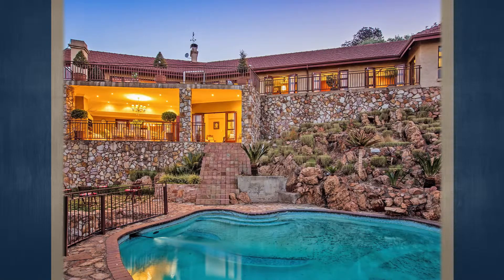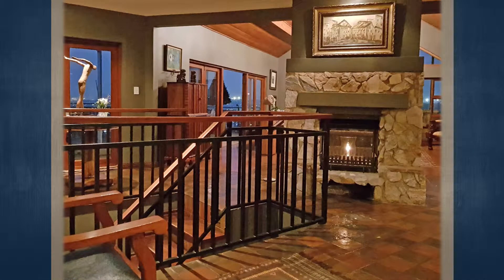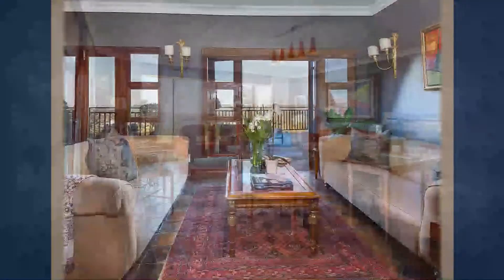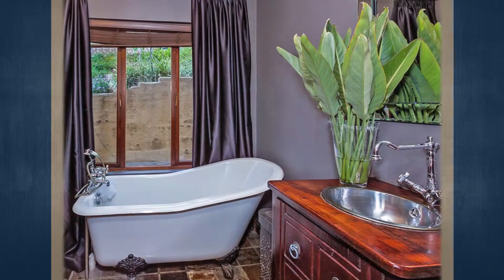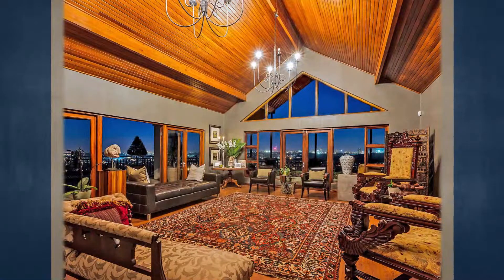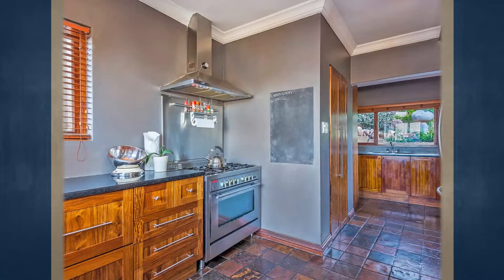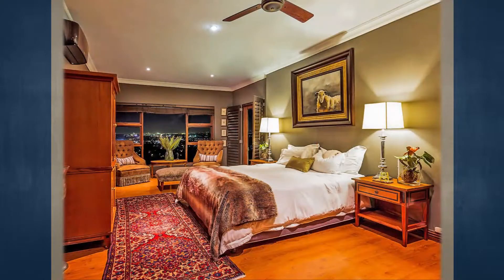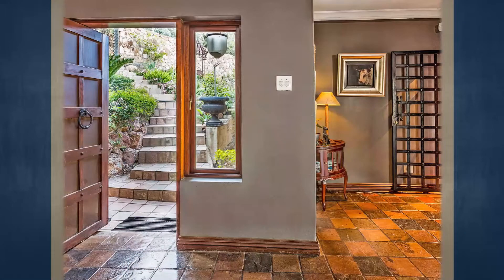33 Musilis Drive, Northcliff Ext 14